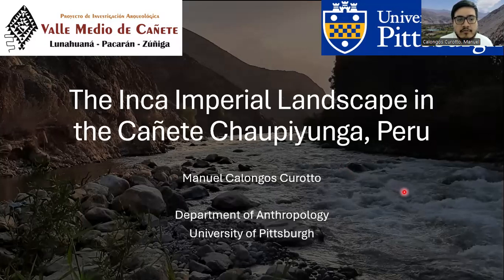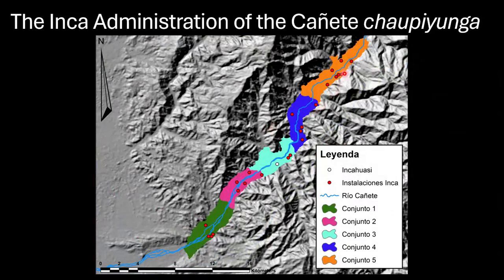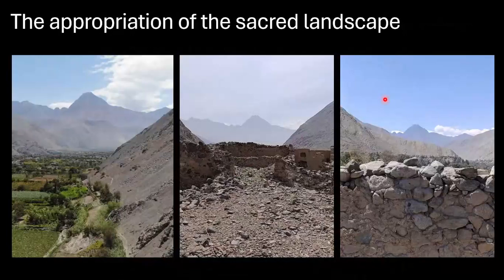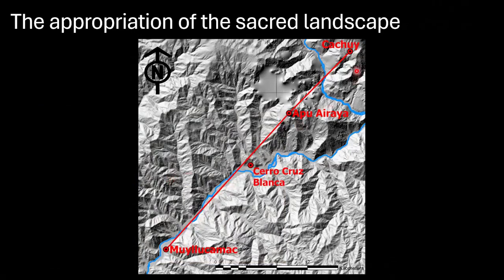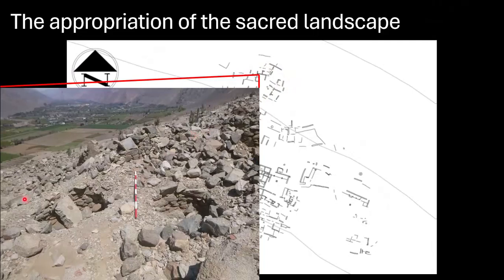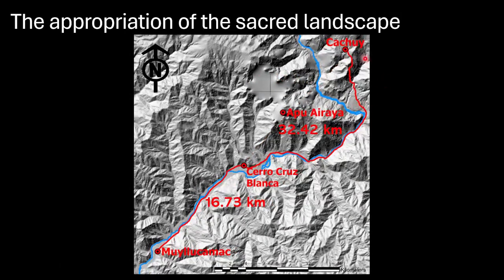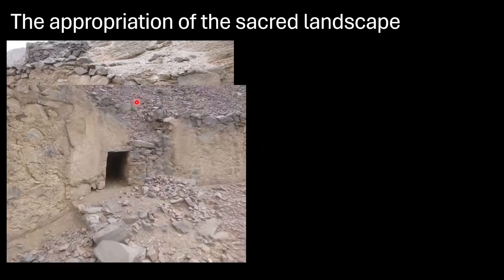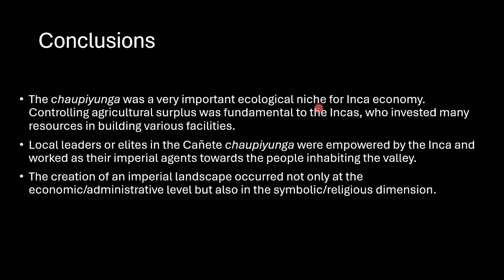SAA 91st Annual Meeting: The Inca Imperial Landscape in the Cañete Chaupiyunga, Peru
Ponencia presentada en la reunión anual de la Society of American Archaeology 2026.